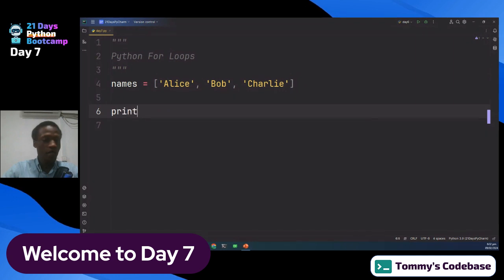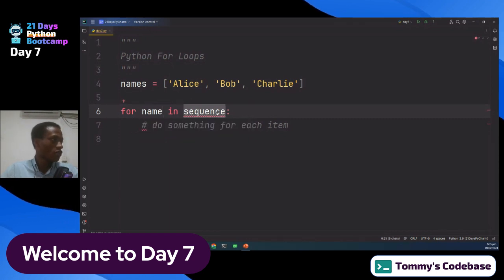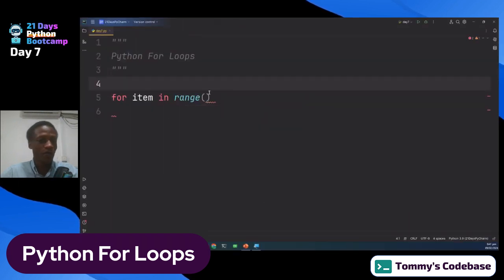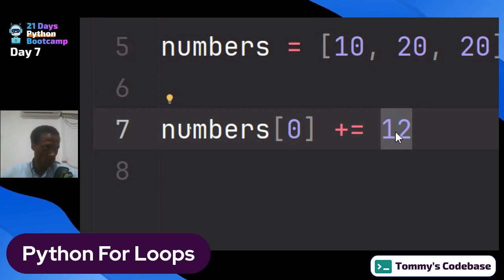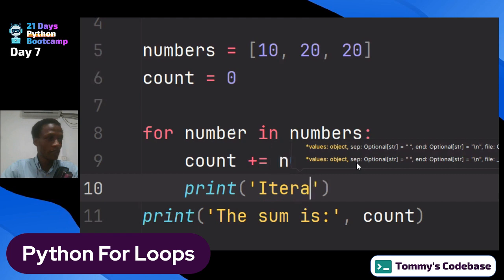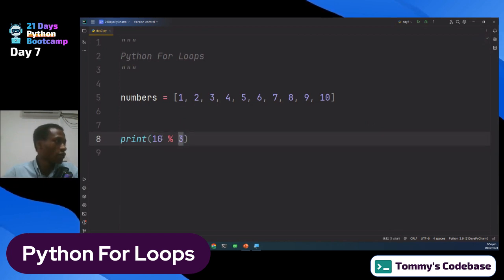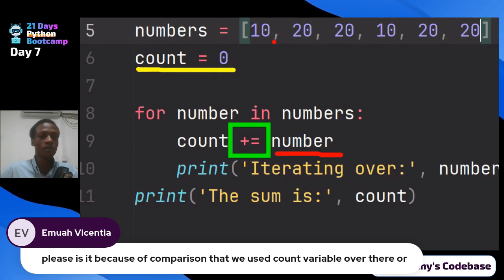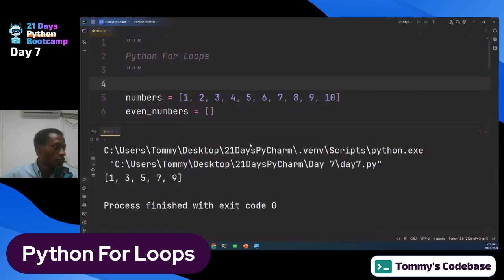Day 7 : 21 Days of Python Bootcamp [For Loops]😎🚀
Today's Outline
1. Python For Loops